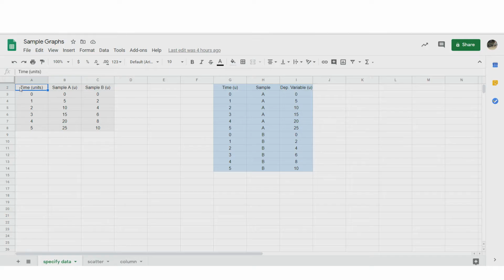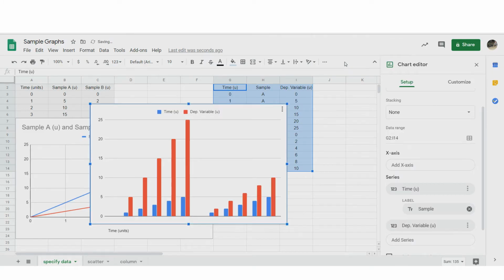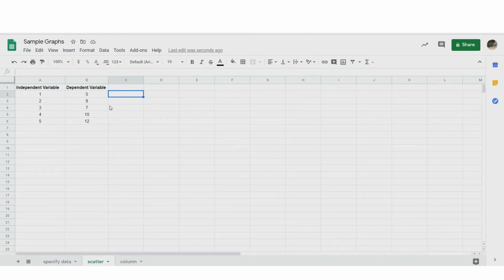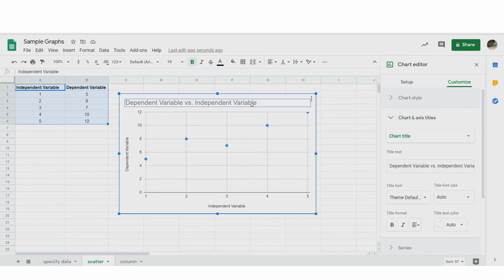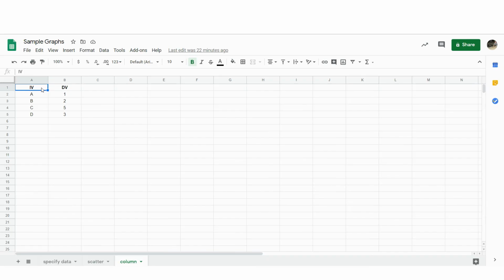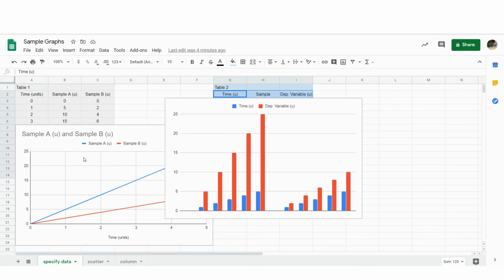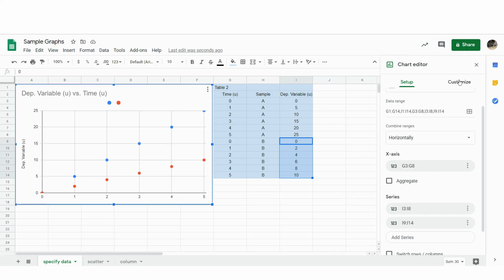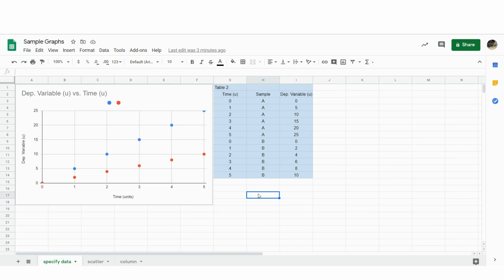How to make basic graphs using Google Sheets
Make a scatter plot and bar graph using Sheets.